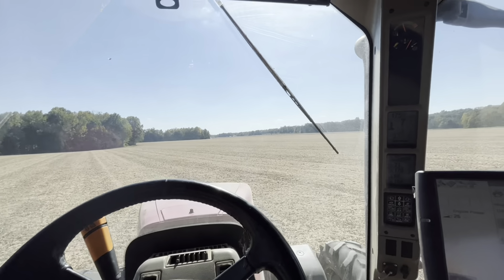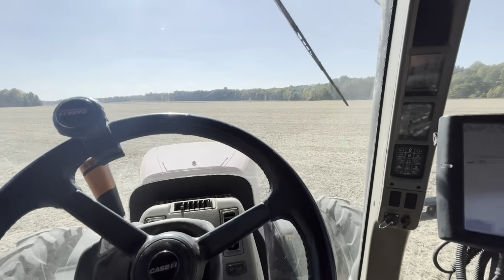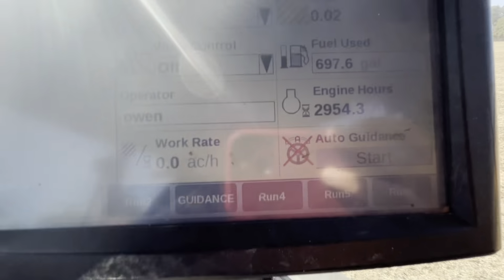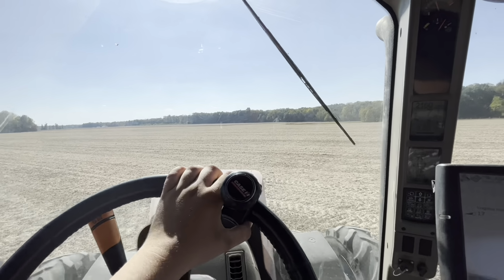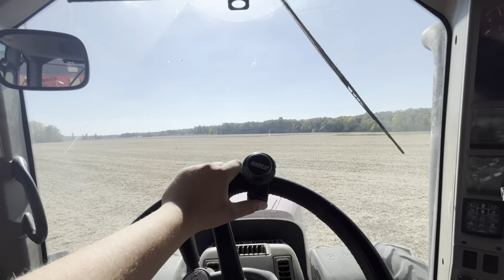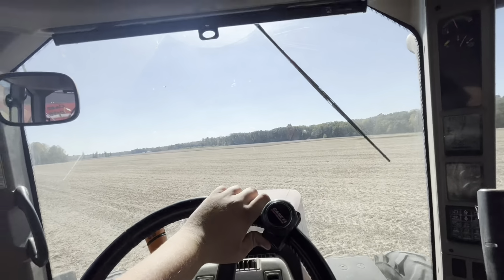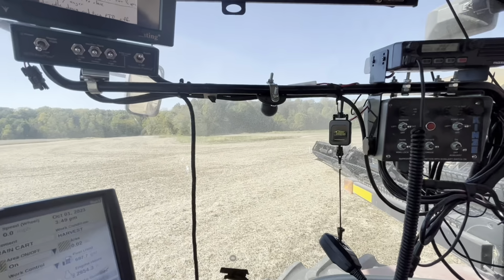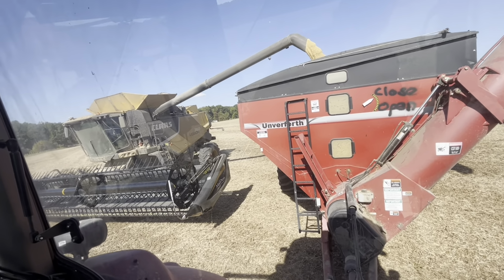Running the grain cart in some beans